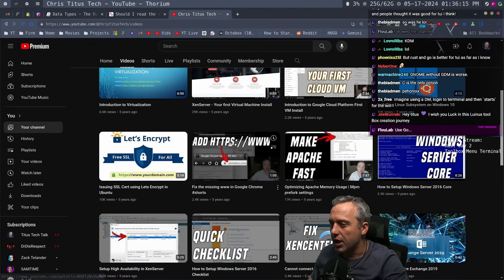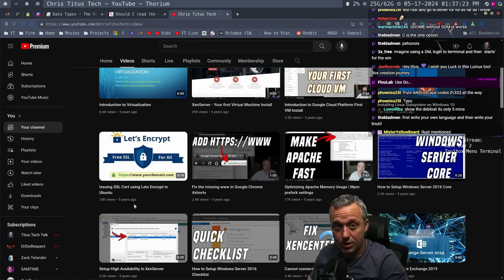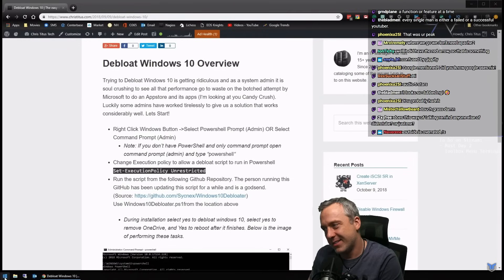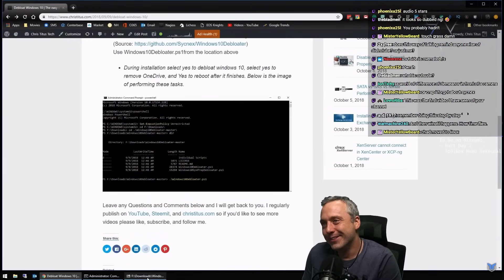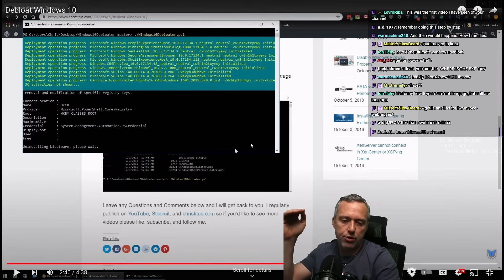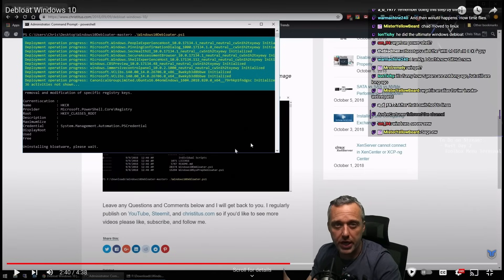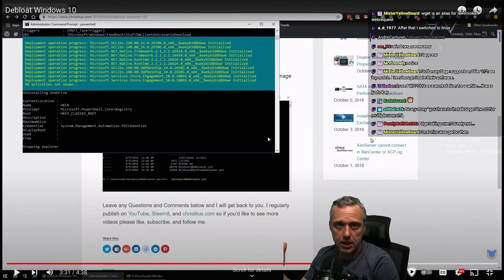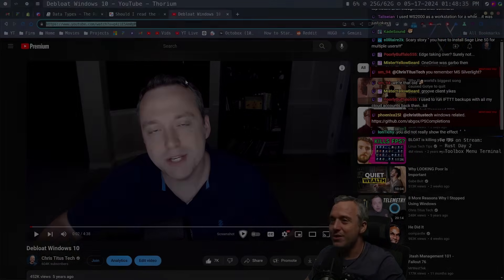Titus Reacts - Debloat Windows from 2018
My first viral video from 2018 was a debloat script you would run to clean up windows 10. .